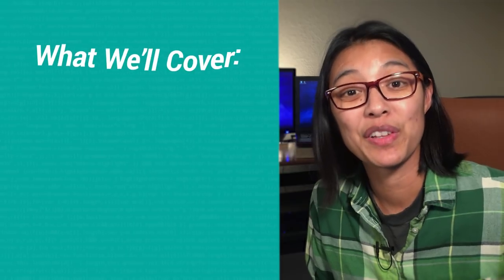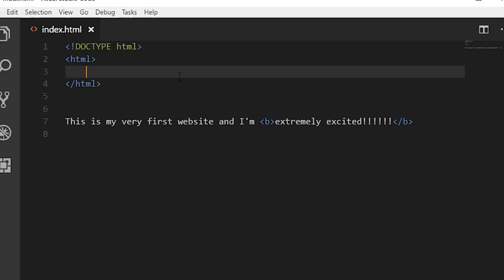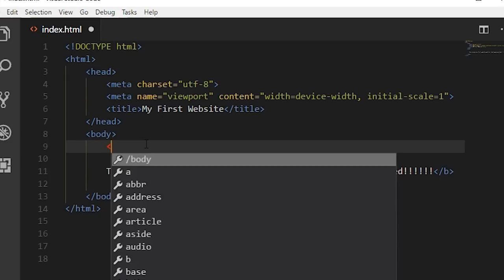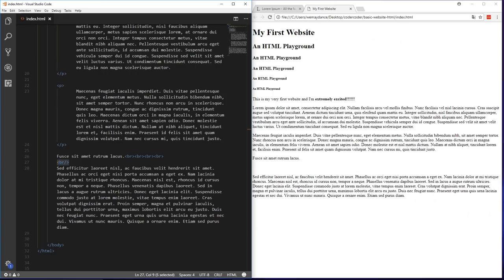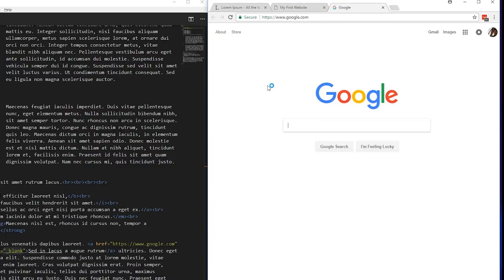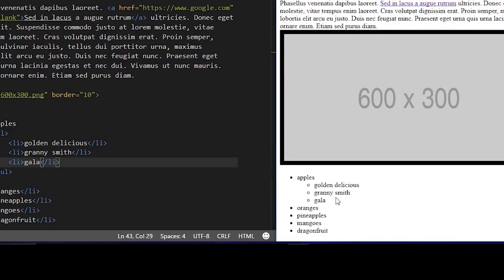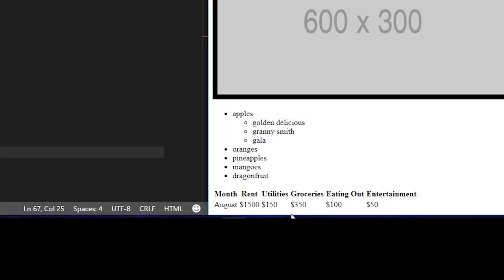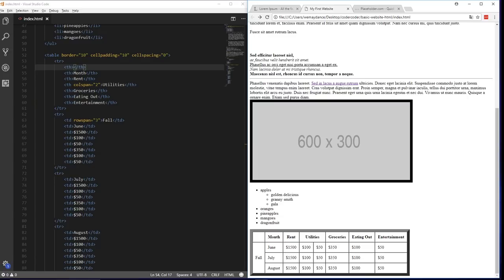How to Make a Super Simple HTML Website [Tutorial]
If you're an absolute beginner in web development, you can learn the basics of HTML here. In this video we'll go through setting up your HTML file, and the basic HTML tags and what they mean.